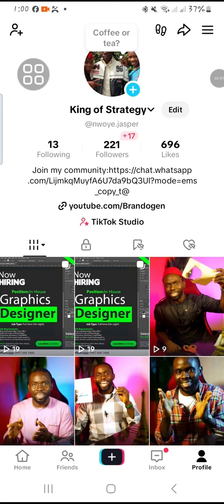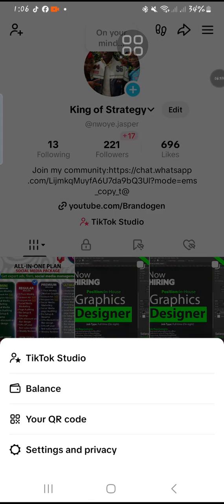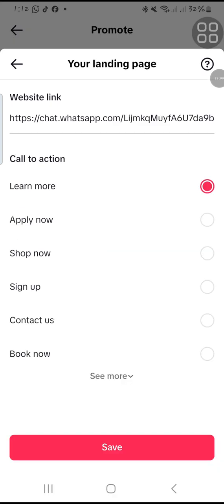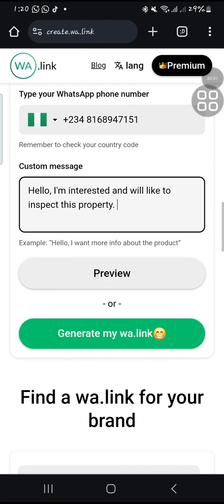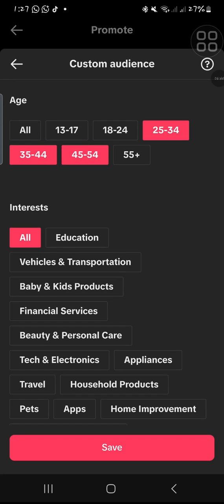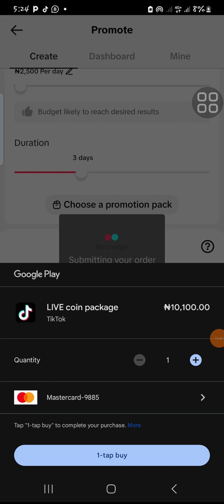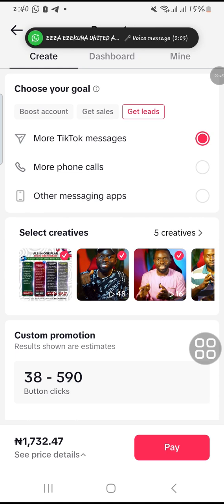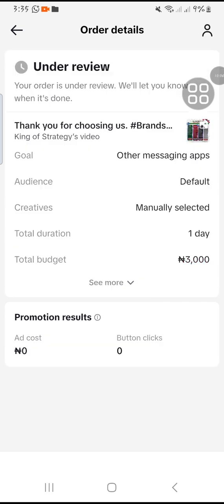Run Ad TikTok Like a Pro 2025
Step by step guide on how to set up TikTok Ad